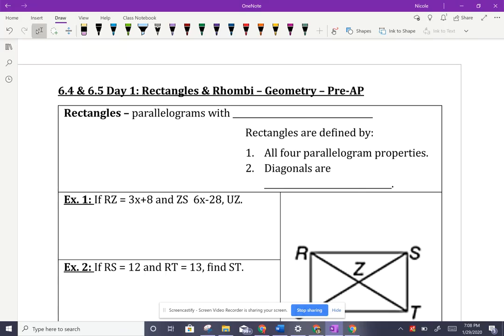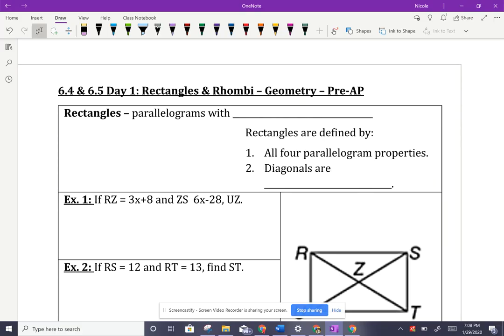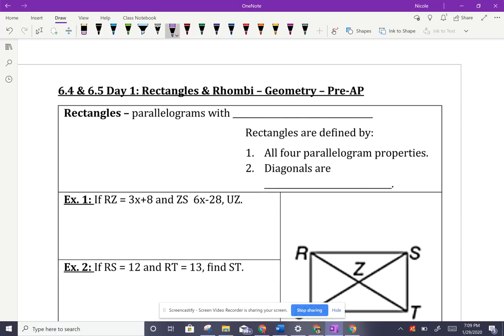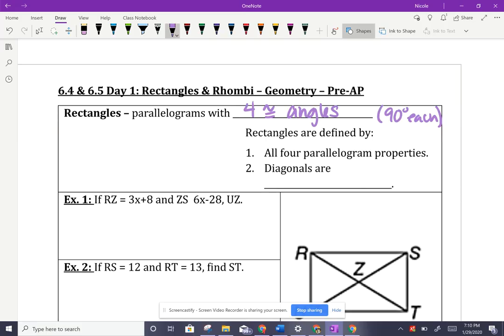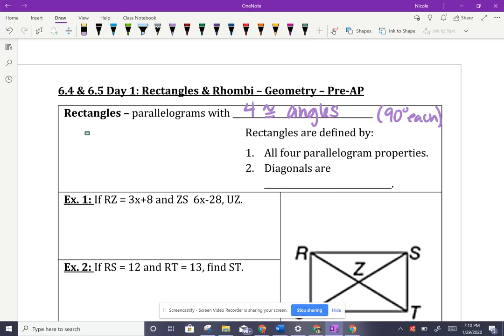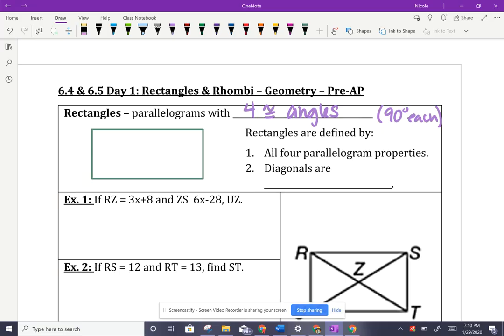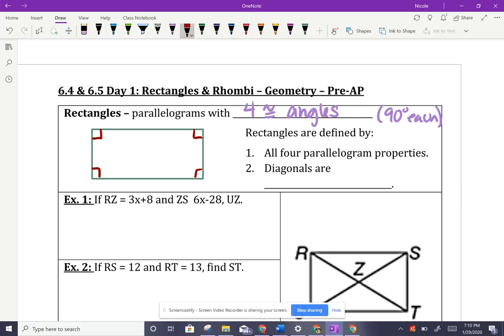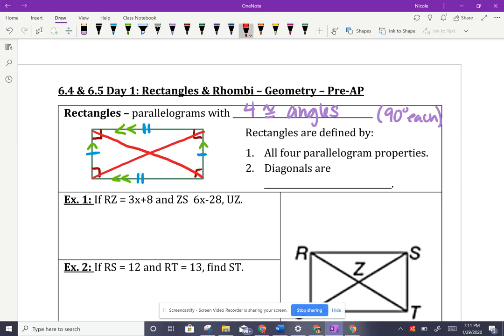6 4, 6 5 Day 1 Rectangles